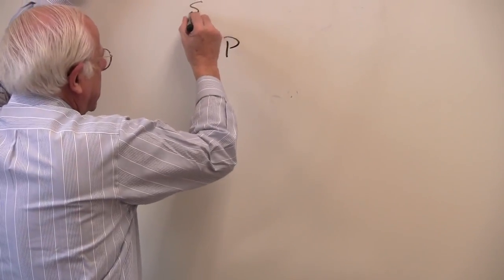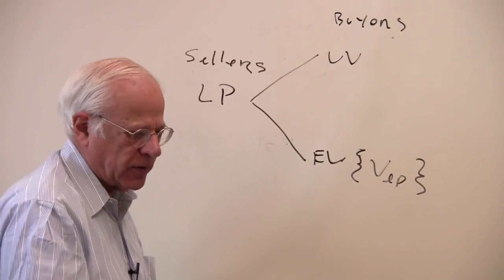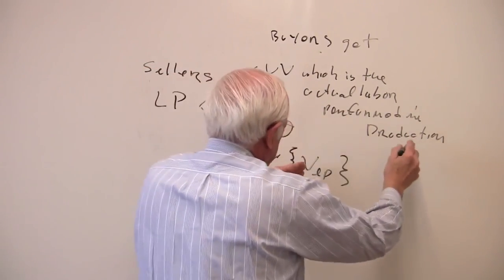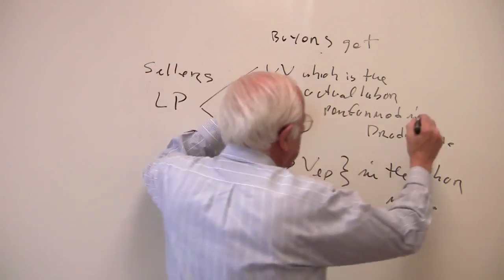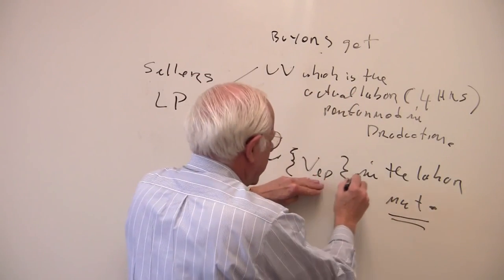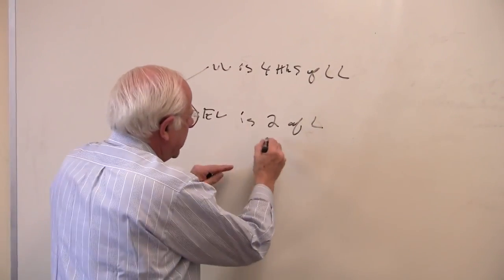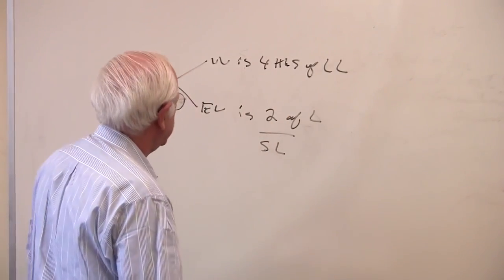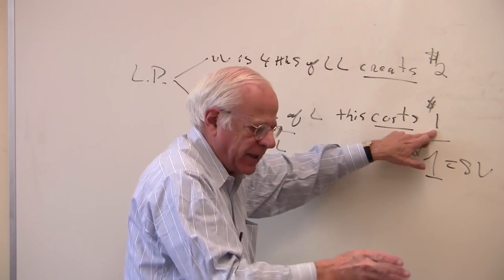Economia Marxista | Prof. Resnick | 24 de 57 | INGLÊS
Aula 14 -- Parte 01: A mercadoria força de trabalho